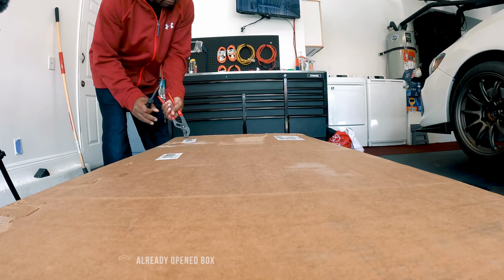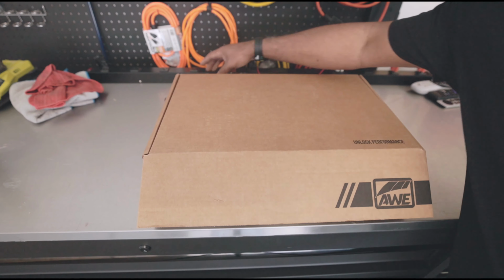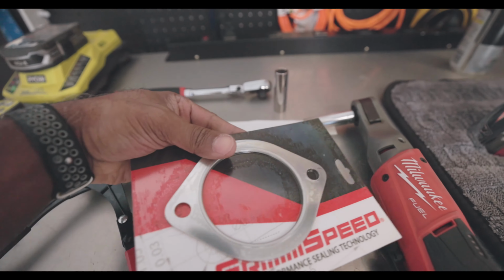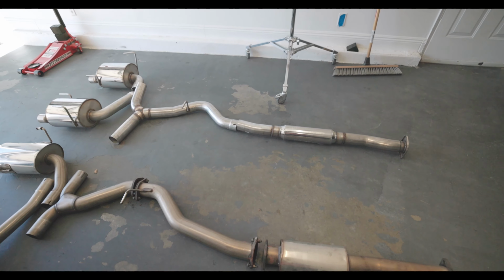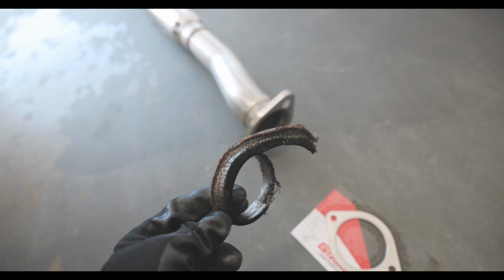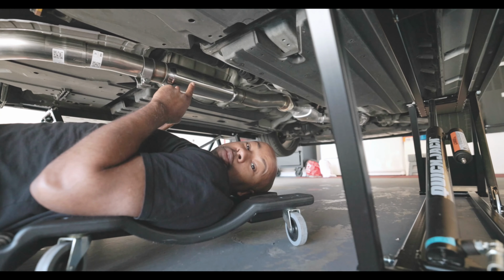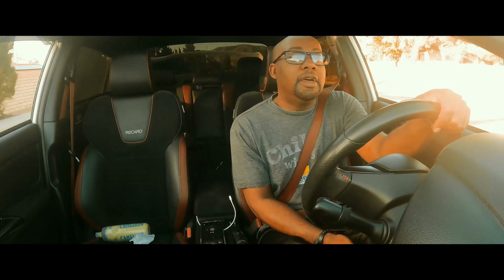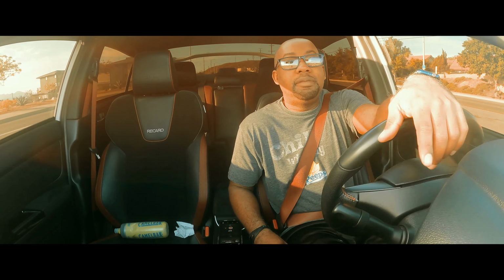AWE Touring Exhaust Subaru WRX STI Install Review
Car Stuff
Exhaust Hanger Pliers
ABN Automotive Funnel
NEIKO Underhood Work Light
QuickJack 5000TL

Active 2.0 Pressure Washer
Active Premium Short Gun
MTM Hydro Pressure Washer Extension
Flexzilla Pressure Washer Hose
Flexzilla Garden Hose 5/8
Flexzilla Garden Lead-In Hose
Coxreels Hose Reel
Reel Connector Hose
Wall Mounted Stainless Steel Shelf
Quick Connect Fittings
Stainless Steel 90 Degree Elbow
Other
Hose Bibb, 3/4-Inch
Hose Quick Connector
Garden Hose Shut Off Valve

Car Clean
Chemical Guys Snow Foam
Chemical Guys Foam Cannon
Chemical Guys Microfiber Wash Mitt
Chemical Guys Cyclone Dirt Trap
Chemical Guys Satin Shine Dressing
Chemical Guys Diablo Gel
Adam’s Iron Remover
P&S Bead Maker
EZ Detail Brush Big
Gauntlet Drying Towel

For video recording
Camera:
Canon EOS R5
Drone: Mini 3 Pro

Canon RF 15-35mm f/2.8
Canon RF 28-70mm f/2.0
Canon 50mm f/1.2
Canon RF EF adapter with the control ring:

Mic
DJI Mic
Rode VideoMic NTG
Rode VideoMicro Compact
Rode Deadcat

DJI RS2 gimbal
SMALLRIG Adjustable Handle Sling Handgrip

Sony CFexpress 512 gb
Sony CFexpress 128gb
Lexar SD V90:

GoPro
Hero 10 Black
Hero 9 Black
GoPro Magnetic Swivel Clip

iPad Pro
iPad Mini
iPhone 14 Pro Max:

Photo setup
Canon EOS R5

Backup Camera:
Canon EOS R5

Tripod
Manfrotto Carbon Fiber Tripod
Manfrotto MVH502AH Video Head

Apple
M1 MacBook Pro Max 16’: custom
M1 Ultra Mac Mini: